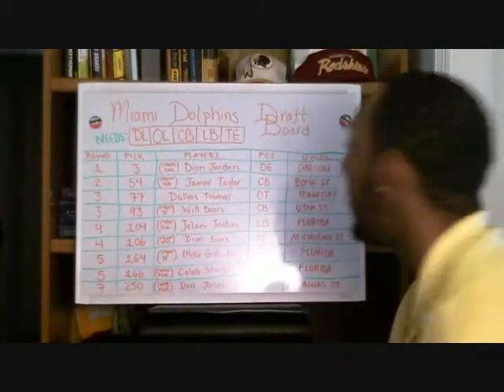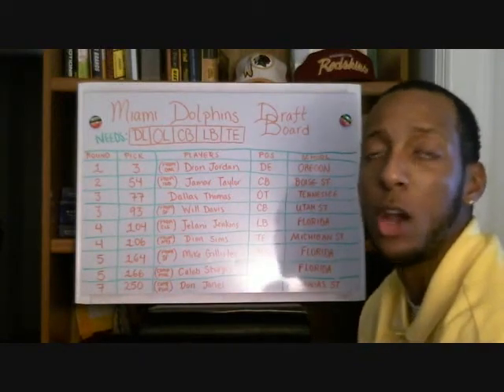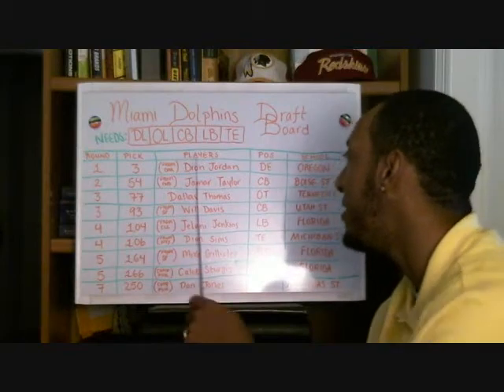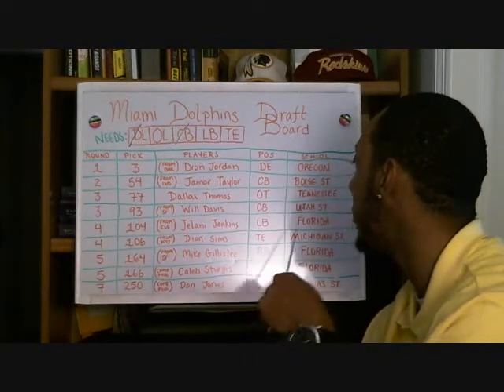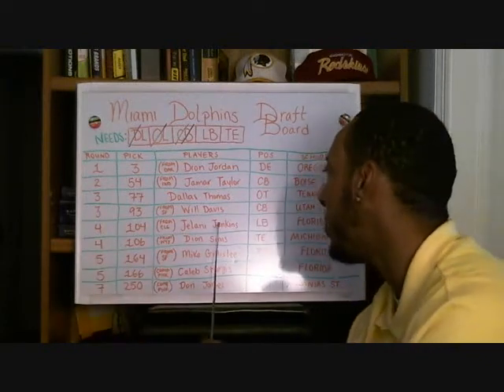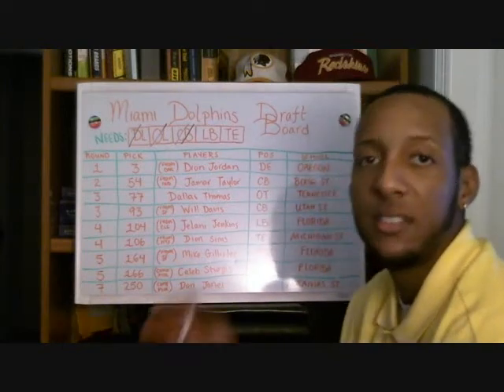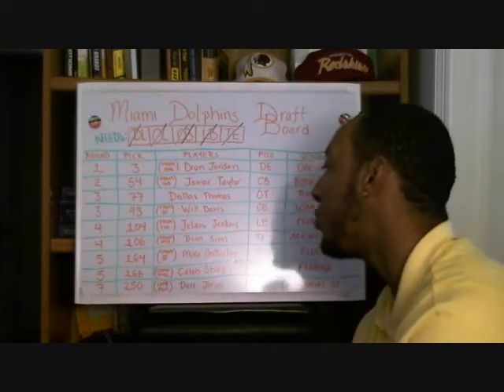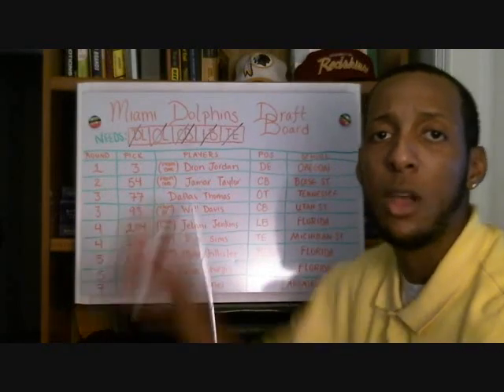2013 NFL Draft Wrap-Up - Miami Dolphins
The 2013 NFL Draft has finally come to a close and after the dust has settled and the smoke has cleared, teams have made their selections and have upgraded their roster and now here in the Draft Zone; the 2013 NFL Draft Wrap-Up will put a bow on the draft of every team in the NFL. up next: Miami Dolphins.